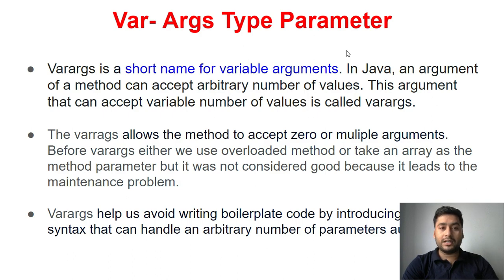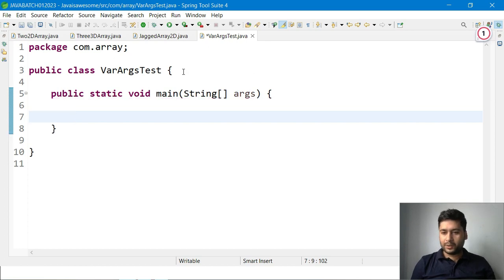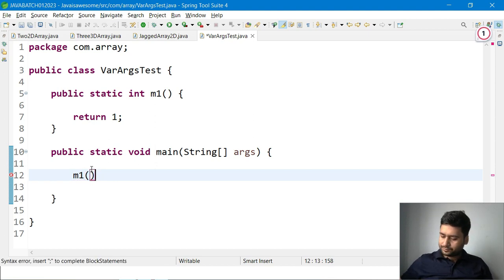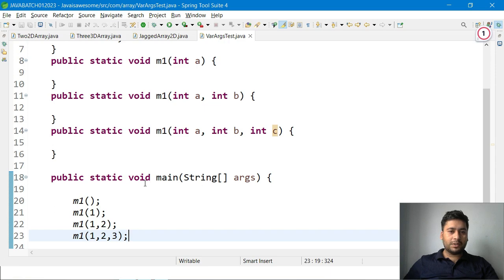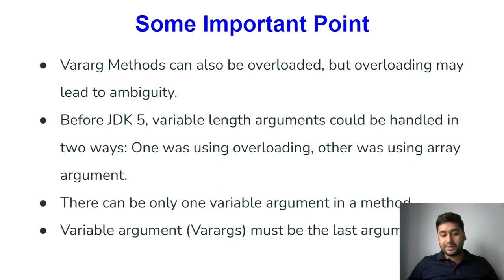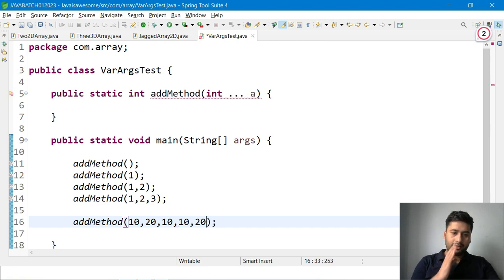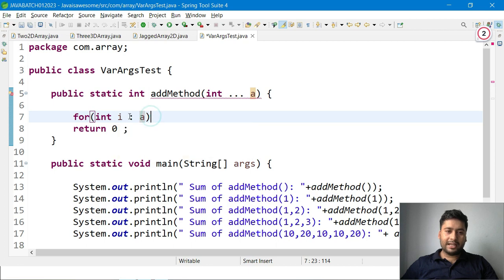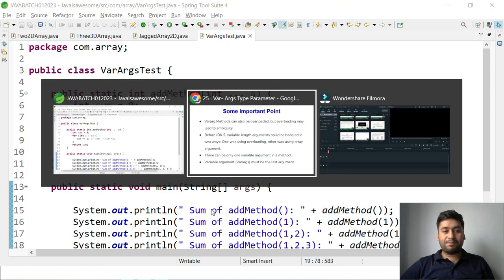Var-args Type Parameter in java with example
java tutorial
java programming
var args in java
varargs example
why var args in java
var argument in java
variable length argument in java
java generics
learn java
java (programming language)
variable argument lists in java
java generics tutorial
java methods with parameters
java methods (with examples)
static method in java
method parameters in java
parameters in java webapp
java tutorial for beginners
function in java example